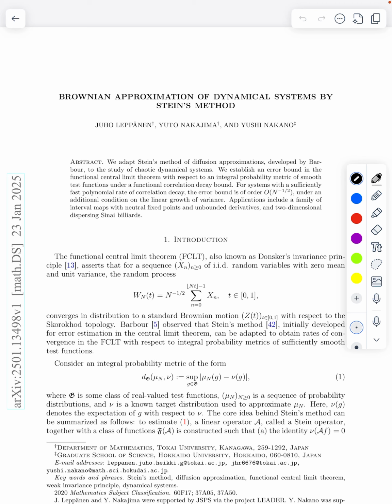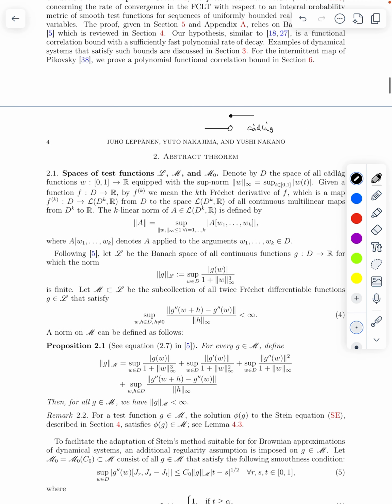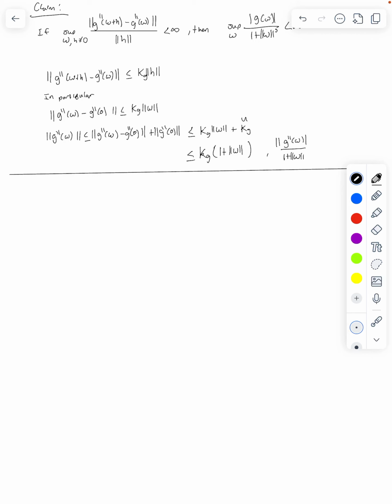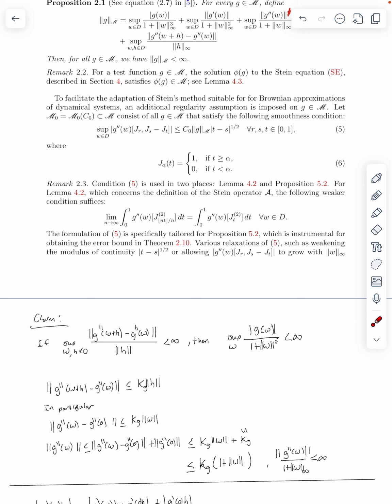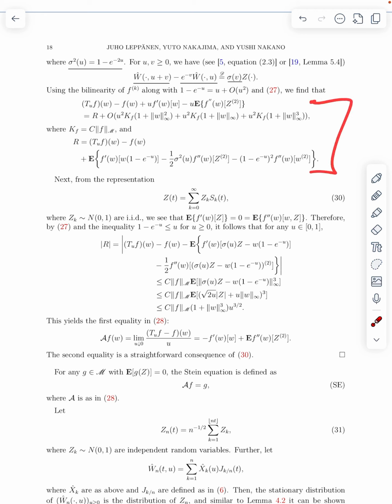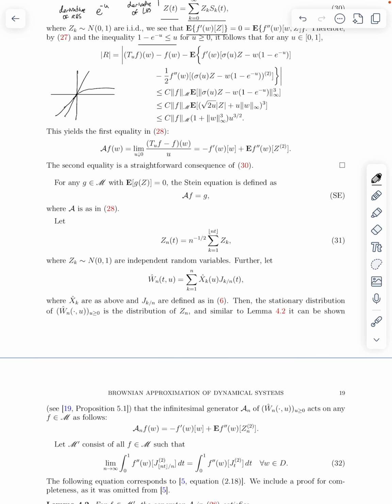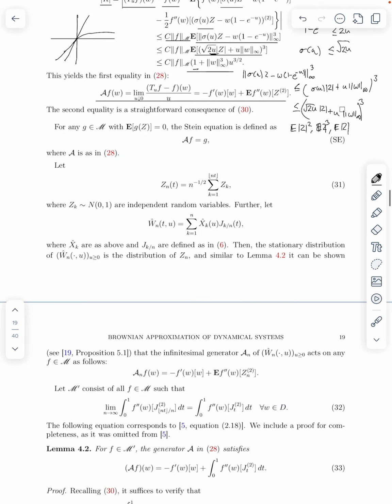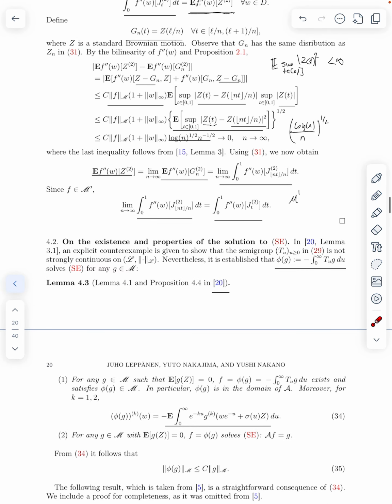Basic Description of Barbour’s Method for Steins Method Applied to Diffusions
Just a basic walk through of Steins method applied to Diffusions. Hopefully I will make a few more of these to better understand the method.